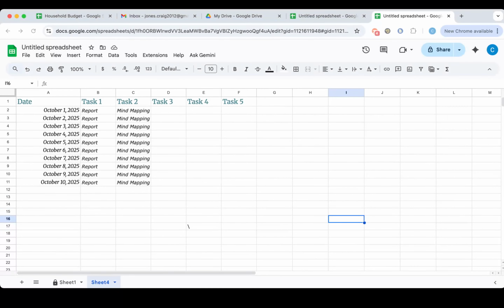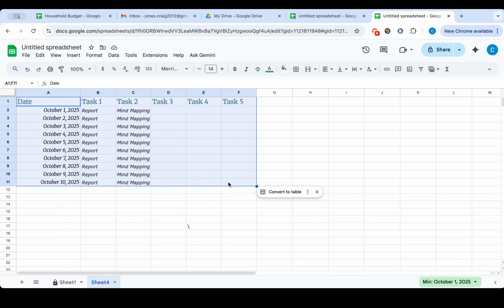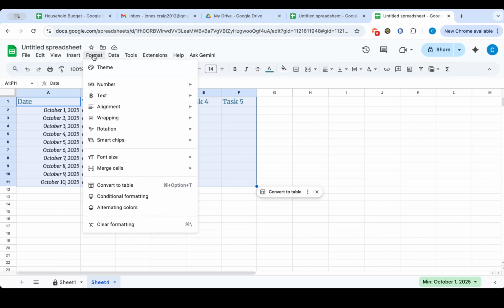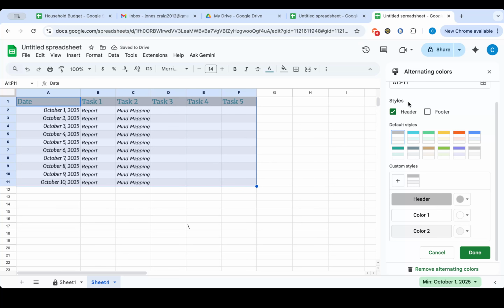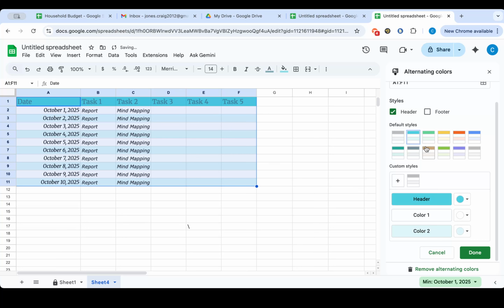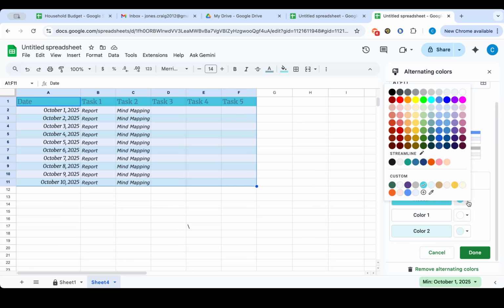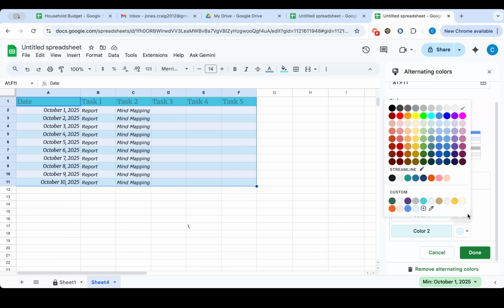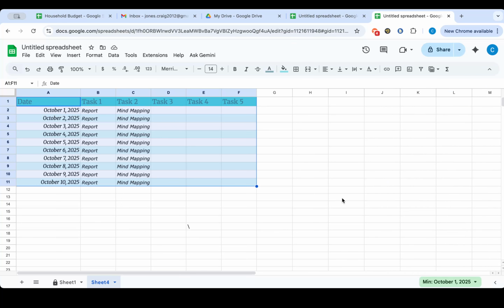How To Use Alternating Colors in Google Sheets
How To Use Alternating Colors In Google Sheets To Instantly Organize And Beautify Your Data. ✨

Steps
• Highlight the cells or range where you want alternating colors.
• Click Format → Alternating colors from the top menu.
• Choose a preset style or click Custom styles to pick your own colors.
• (Optional) Check Header if your table has a header row.
• Click Done to apply — your sheet now has clean alternating shades.

Timestamps
0:00 (How To Use Alternating Colors in Google Sheets)
0:05 Select The Range You Want To Format
0:15 Click Format → Alternating Colors
0:25 Choose A Style Or Create Your Own
0:40 Wrap-up

Helpful Tips: Alternating Colors Google Sheets, Custom Table Styles, Google Sheets Formatting

If you find this video on How To Use Alternating Colors in Google Sheets helpful, please consider subscribing to the channel so we can continue to bring you amazing troubleshooting tips for your PC!